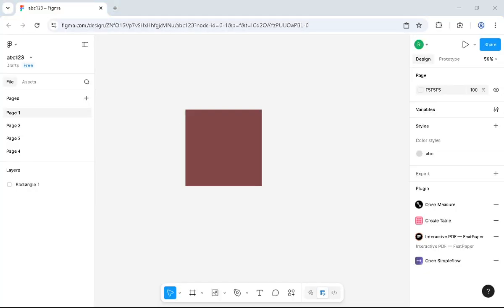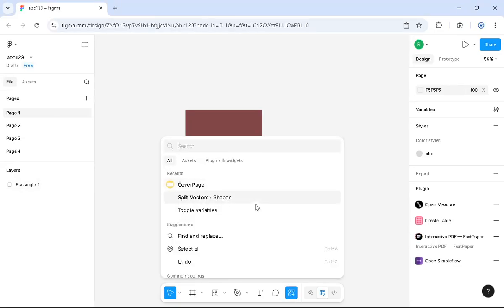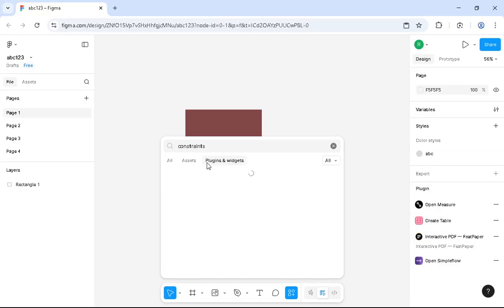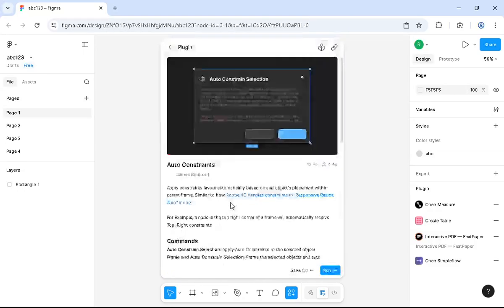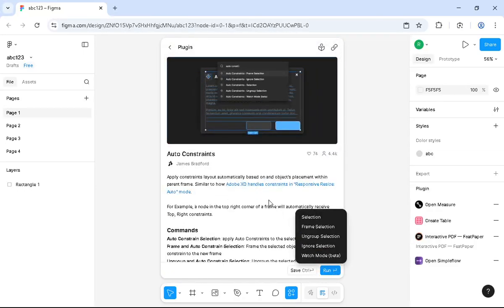How to Set Constraints in Figma